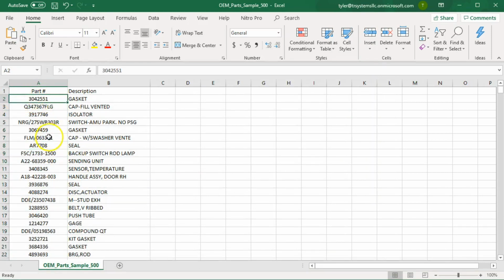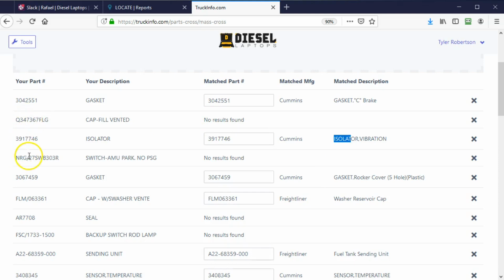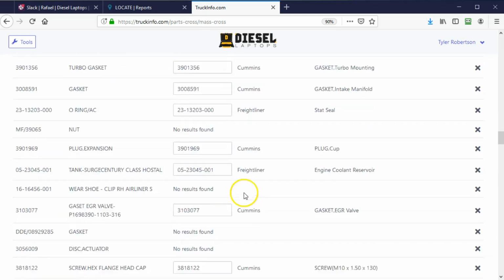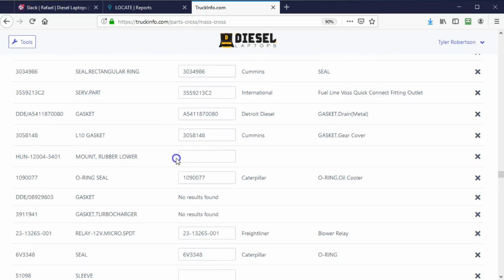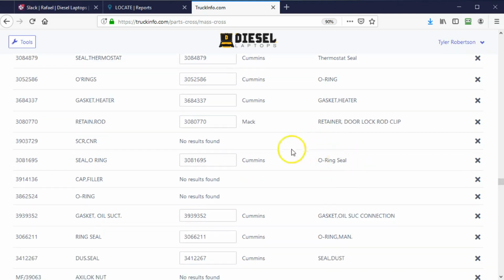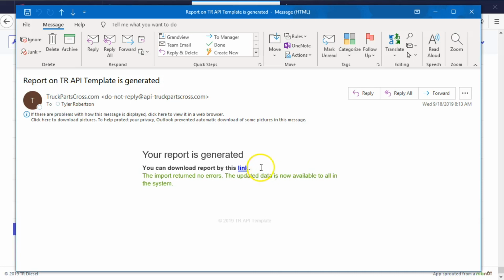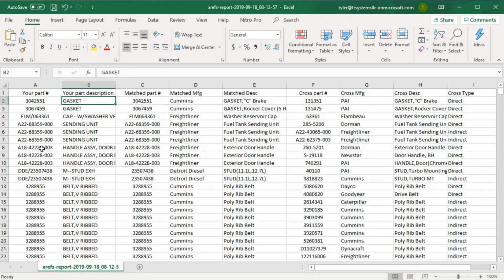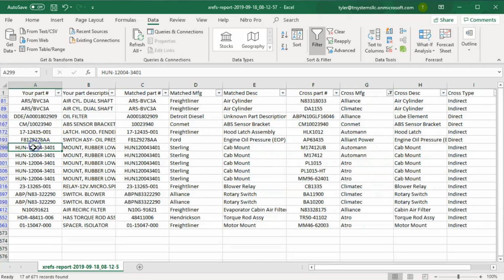Mass cross referencing hundreds of truck parts in minutes!